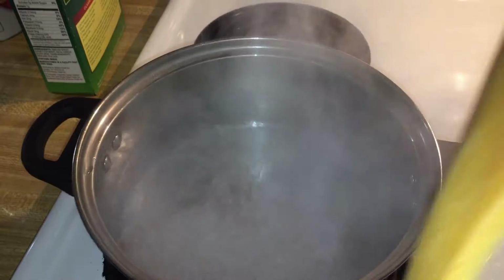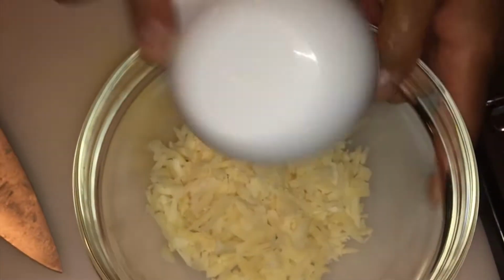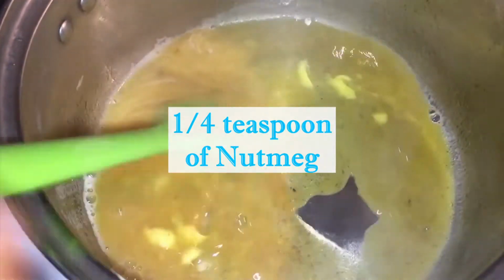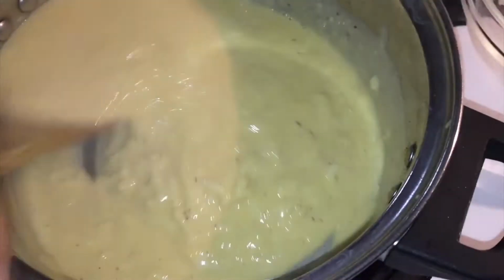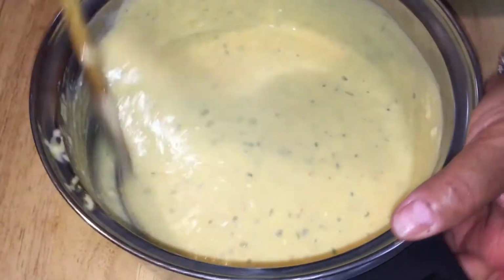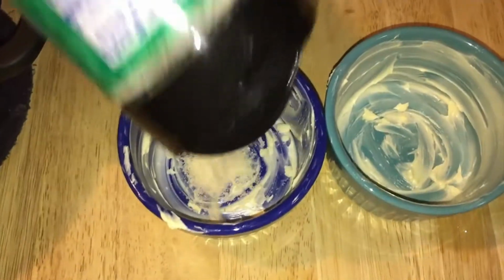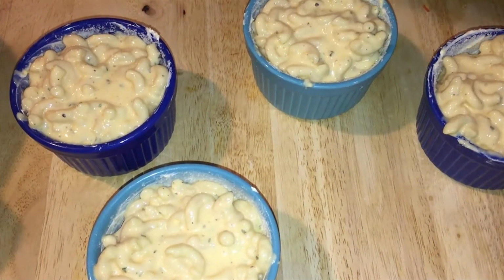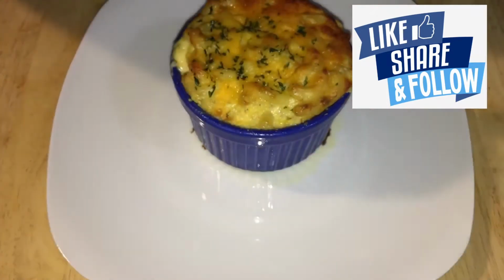The Perfect Mac & Cheese Recipe From Home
Make the perfect mac & cheese recipe from home with this creamy, cheesy, and easy-to-follow comfort food classic!

Ingredients:
Block of Velveeta Cheese
Aged Asiago Cheese
Aged Parmesan Cheese
Grated Parmesan Cheese
2 tablespoon of Cream
1/4 cup of butter
1 cup of milk
1/4 teaspoon of Mrs. Dash (Blend)
1/4 teaspoon of Nutmeg
Add black pepper
1/2 teaspoon of parsley
1 Egg
3 Slices of American Cheese or White Cheese